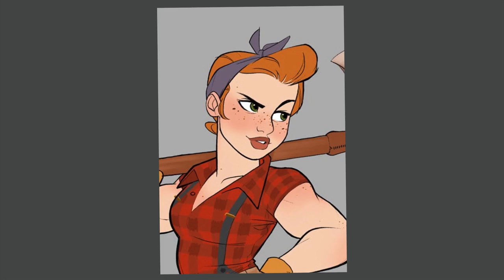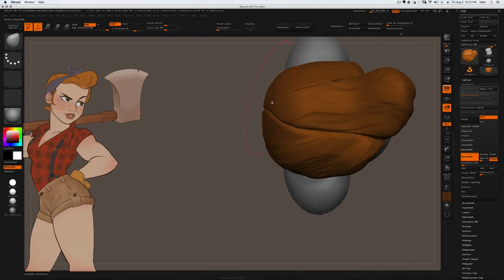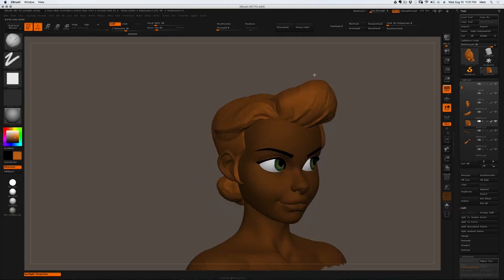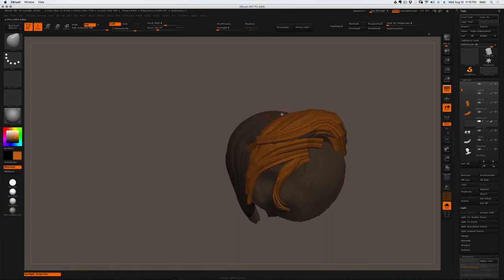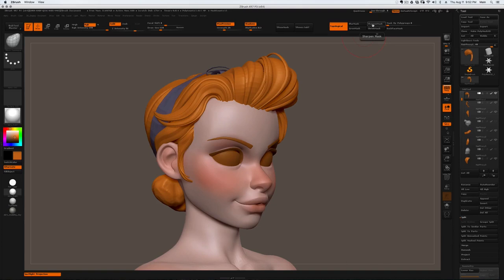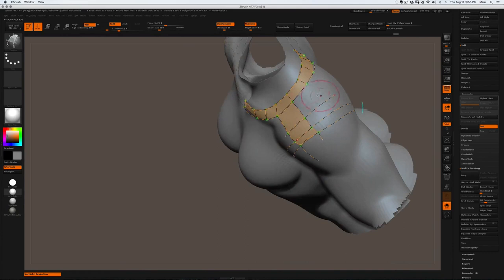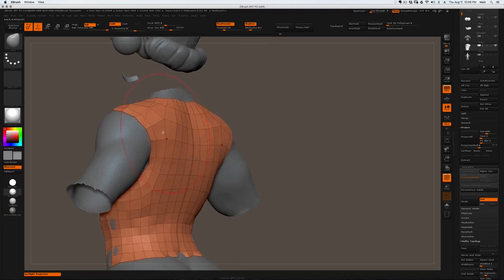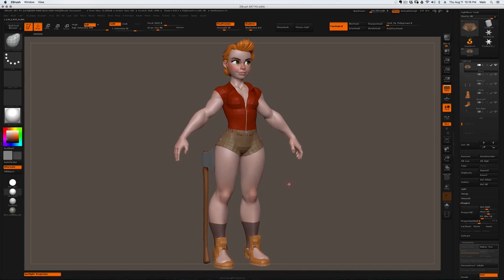06 Hair, Clothing and Accessories